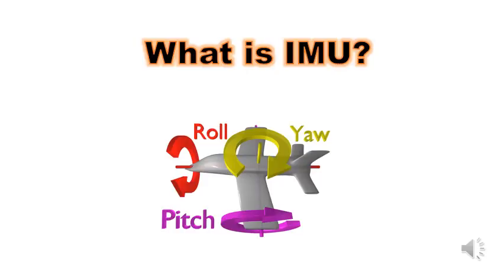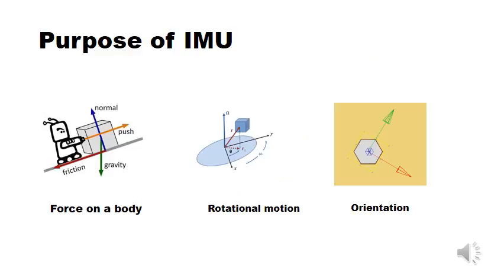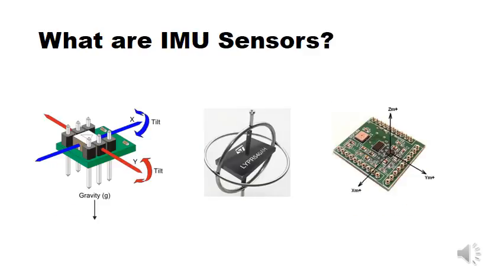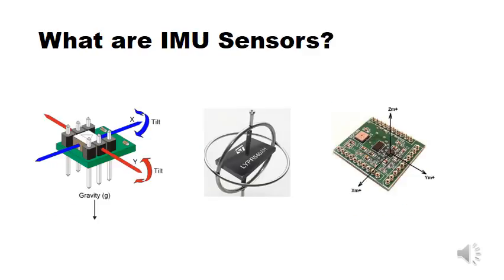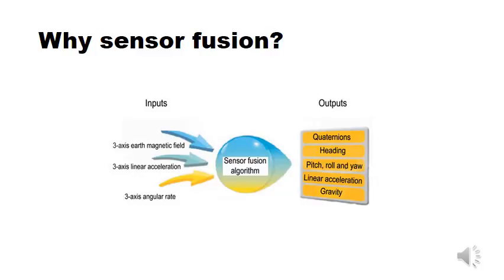What is IMU ?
A short introduction to inertial measurement unit